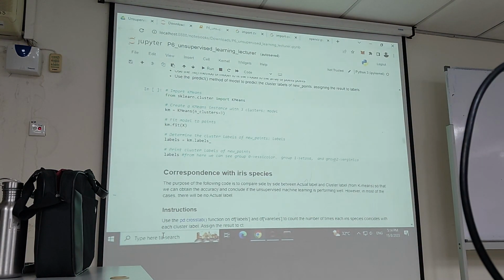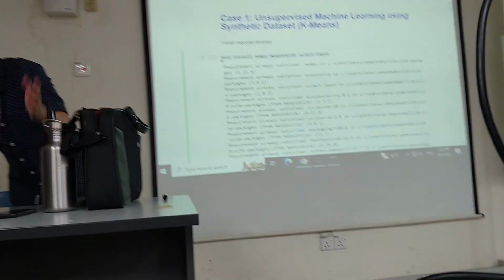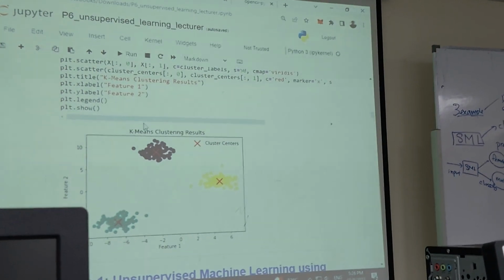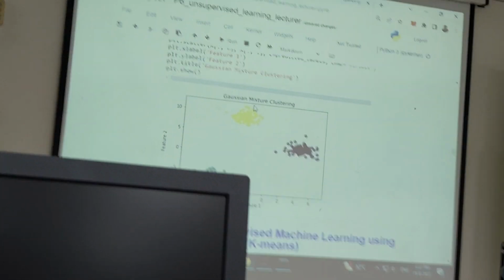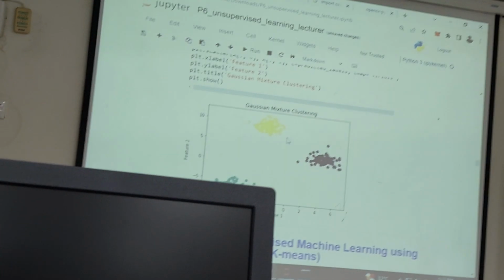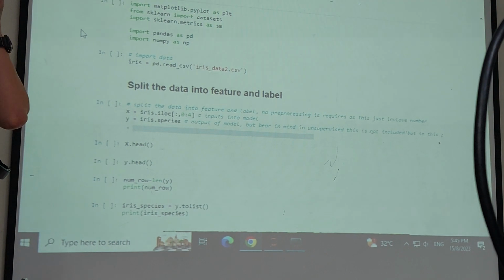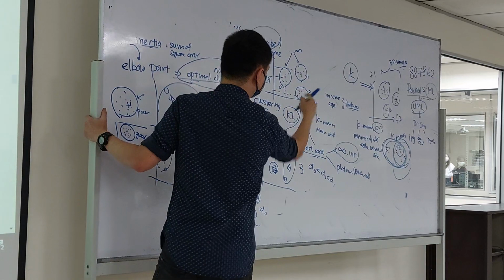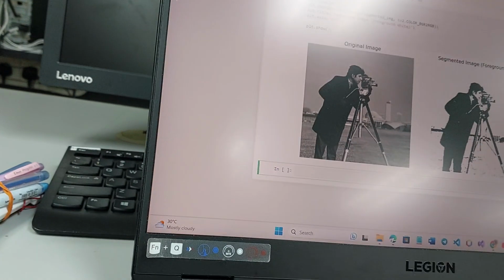Week07 AI Practical